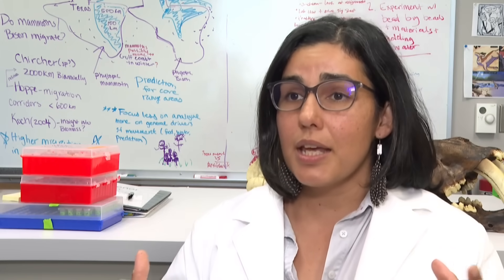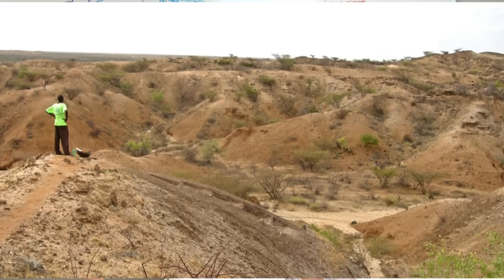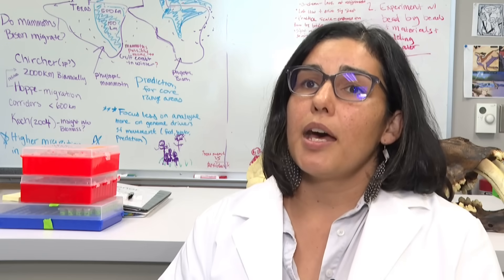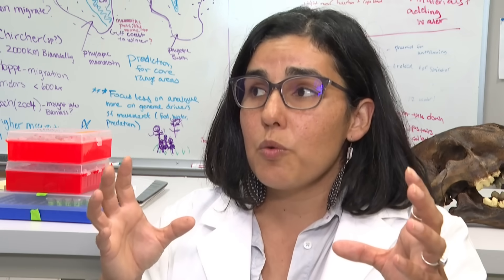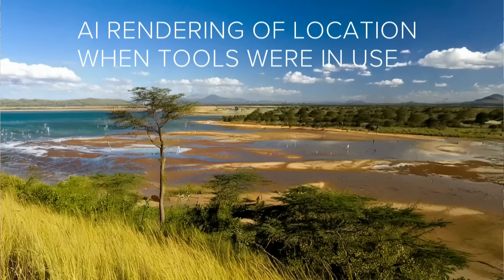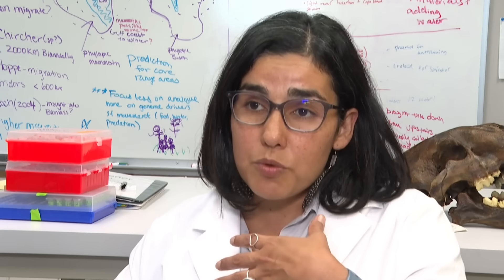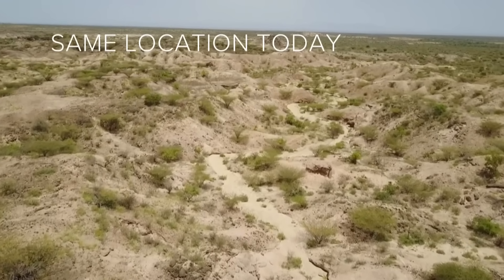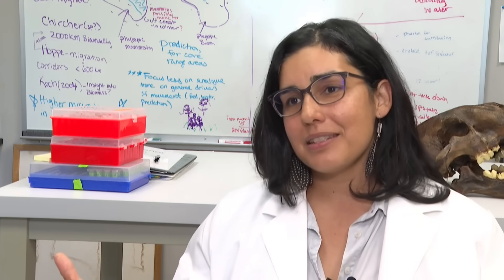U of A professor part of team that discovered 2.75 million-year-old stone tools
The team's findings revealed profound consistency in the use of stone tool technology over time.